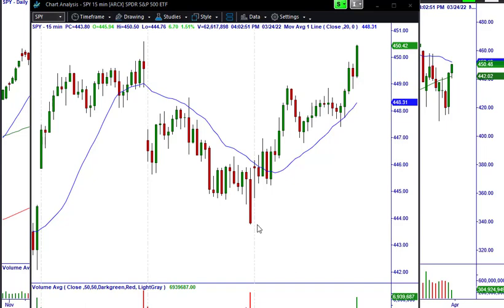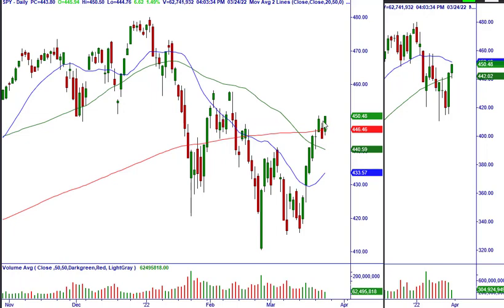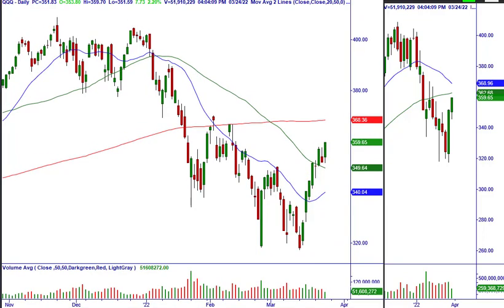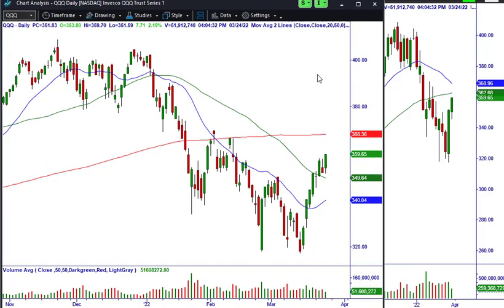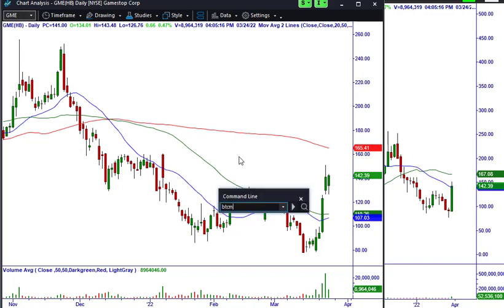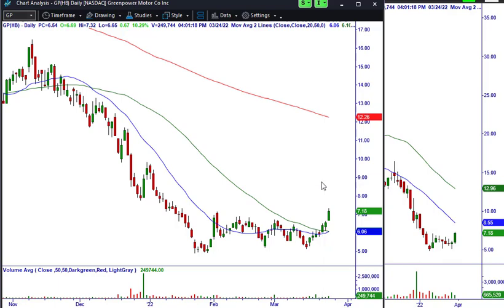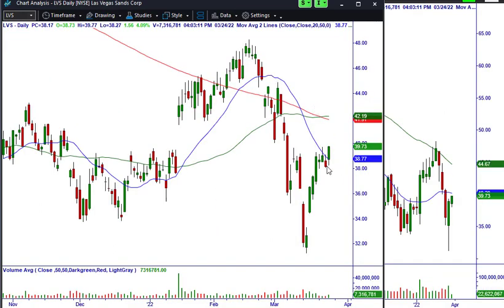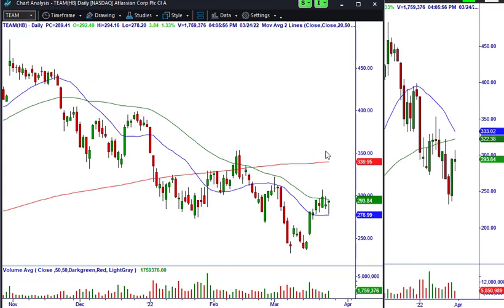Market Bias and New Trades & Ideas - MasterTrader.com